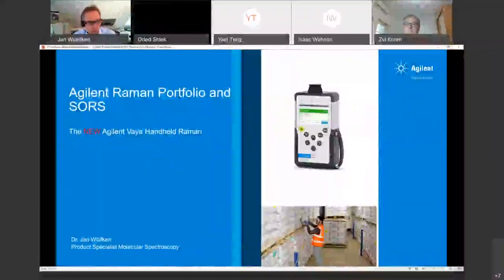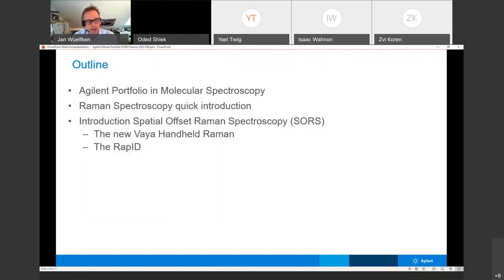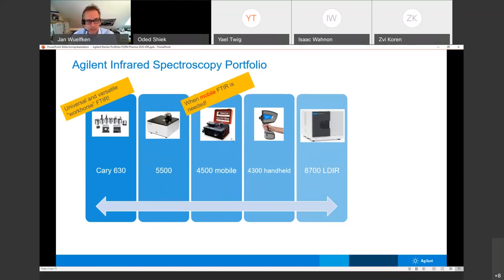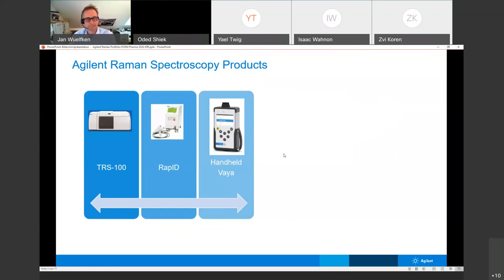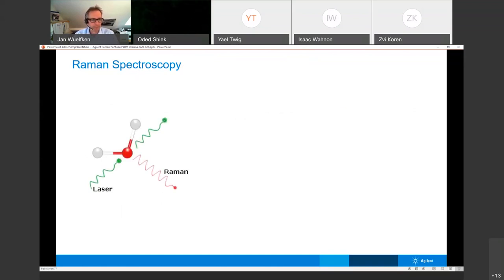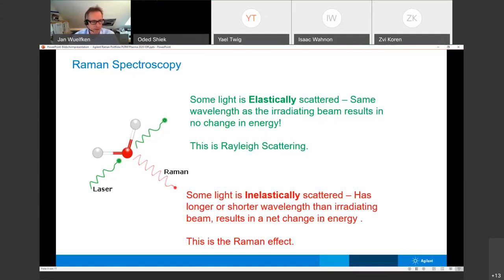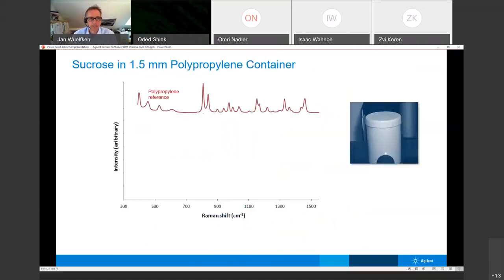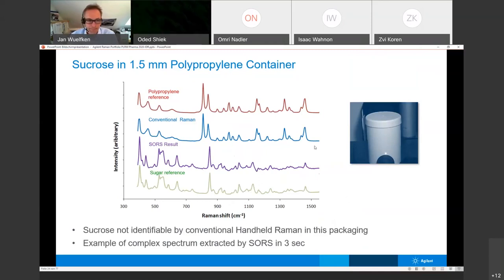Webinar on: Innovations in the field of RAMAN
Lecturer: Dr. Jan Wülfken